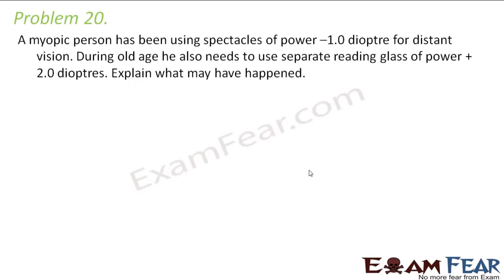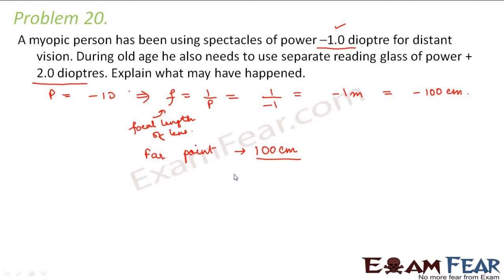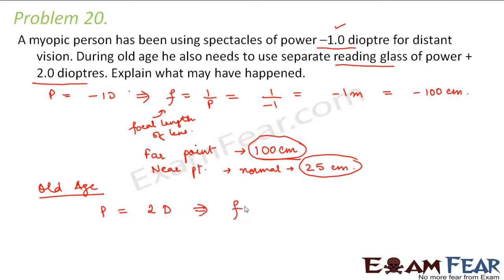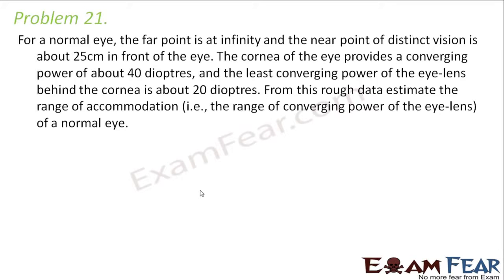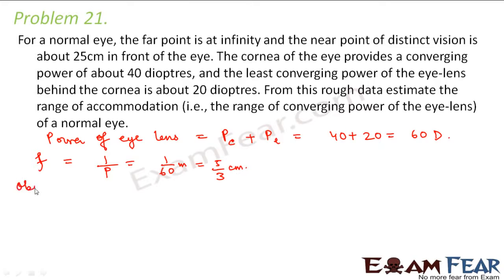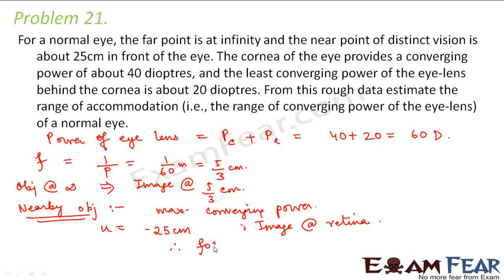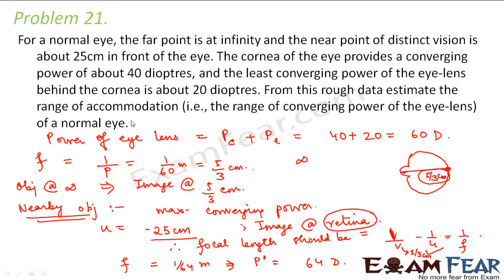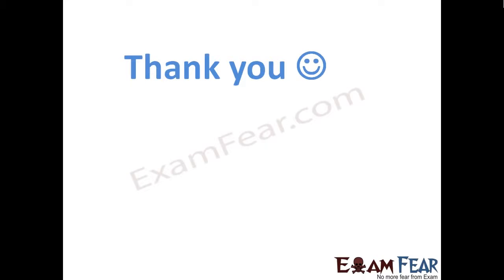Physics Ray Optics part 45 Numerical Eye CBSE class 12